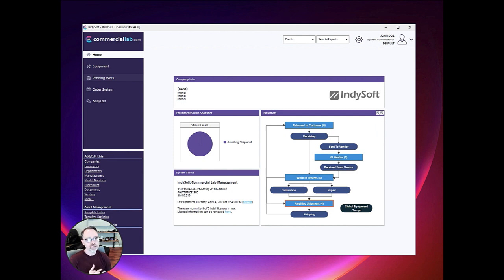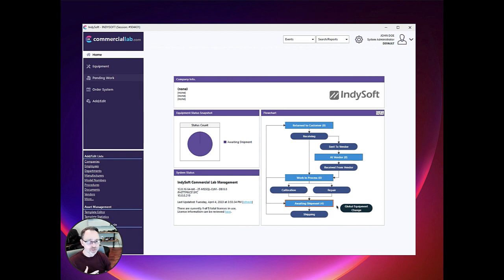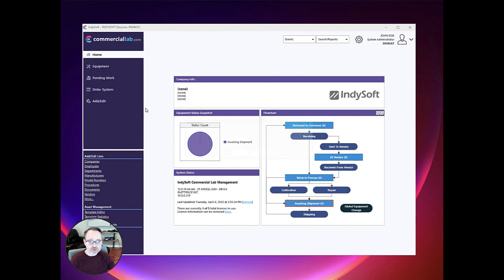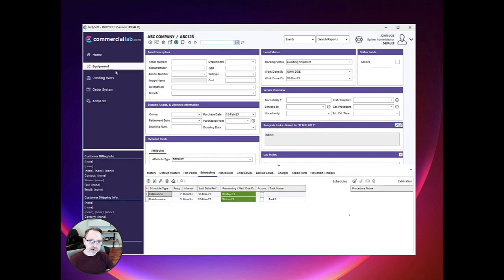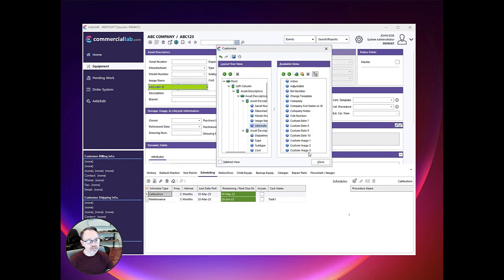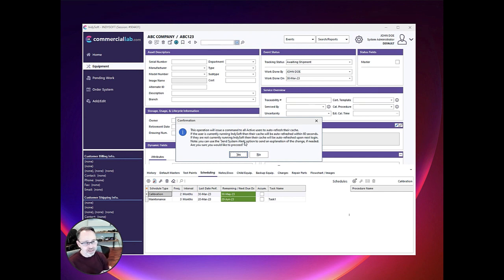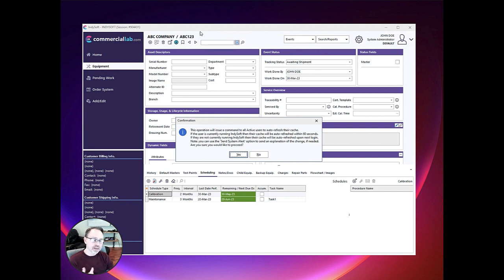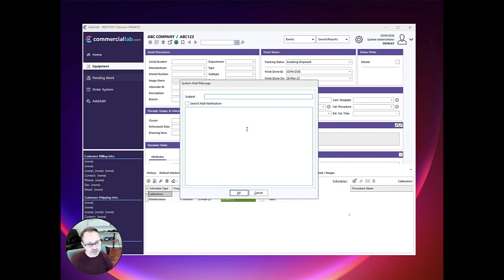Tip Tuesday - Require Immediate Caching Reload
This week Ben is showing a new menu option for System Administrators which forces a caching reload for all users actively using IndySoft, effective within 60 seconds. If a user is not currently logged in, reload occurs upon the next login.  Watch Now!